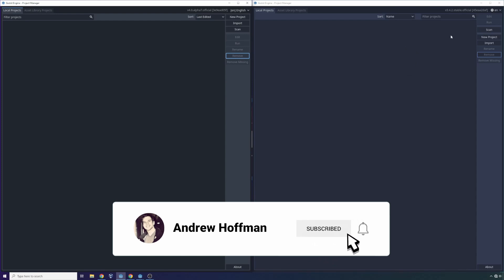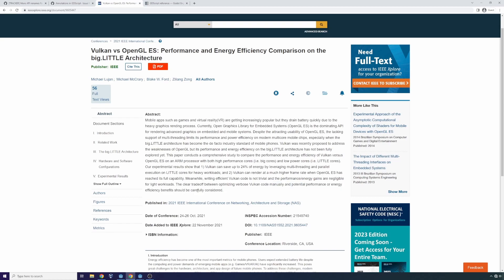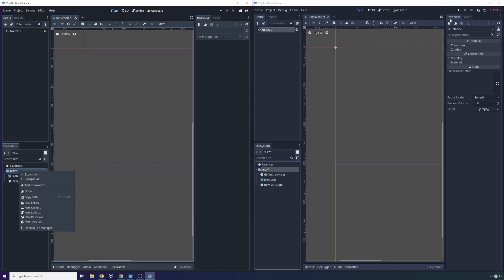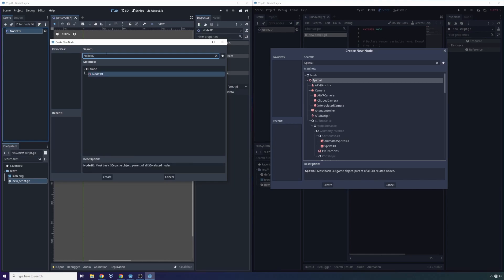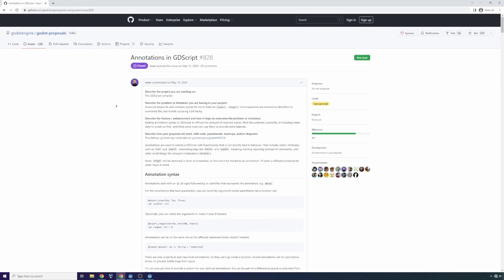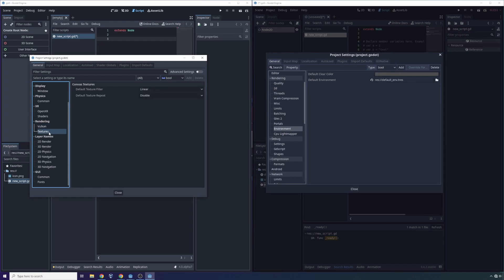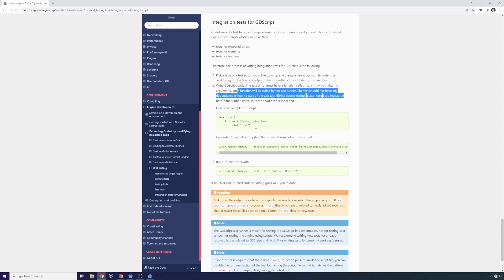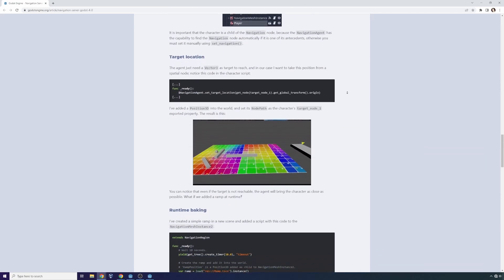GODOT4 Major Changes Overview & Demo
GODOT4 has been in development for several years now, and today I explain a number of the major changes between GODOT4 and GODOT3.x stable. Some of these changes are breaking, and will require you to upgrade your GODOT project. Overall, the next-gen game engine is more feature-rich and tackles some of the tech debt in GODOT4. This leads to a very good game development experience.

Table of Contents:
0:00 Introduction and Overview
1:15 Color Pallet Changes
1:30 Terminal Change
2:00 Vulkan vs OpenGL ES
3:40 GIT Version Control Support
6:10 Boilerplate Code Changes
6:50 Major Node Renames
9:00 Async Function Support
10:45 Annotations & Namespace Pollution
10:20 Code Search Improvements
12:50 Project Settings Changes
13:40 16x MSAA Removal & Reasoning
14:50 ToolButton Removal
15:30 Shader Rename
15:50 Native Integration Tests
16:40 Volumetric Fog Renderer
17:43 DirectionalLight2D (New 2D Lighting)
18:04 Network Encryption
18:10 Navigation Server